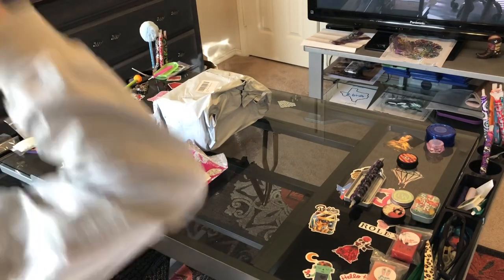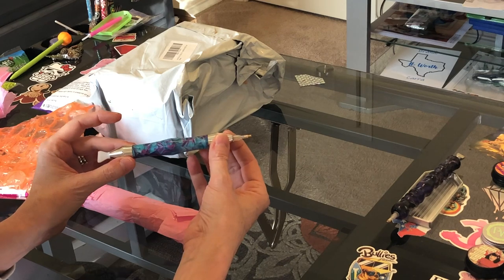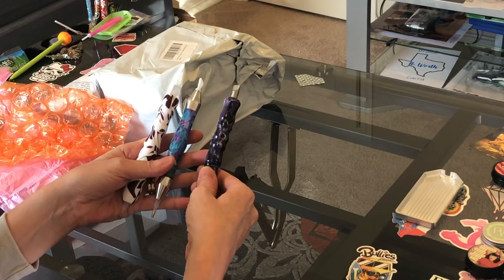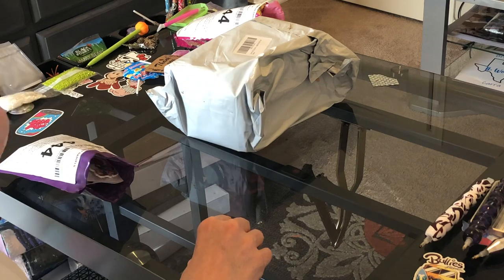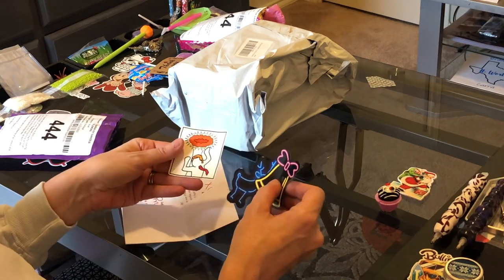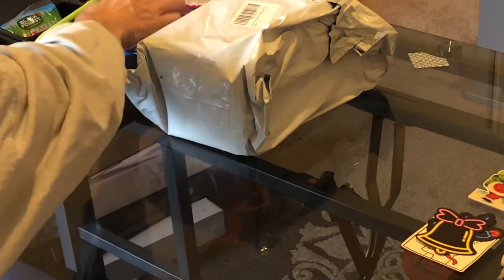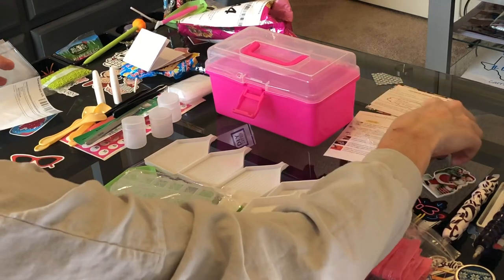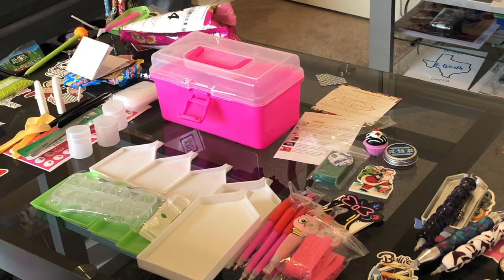Diamond Painting Unboxing Galore!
RedneckBeauty.com
Search Paddywaxx on Etsy

Search Saner Direct on Amazon